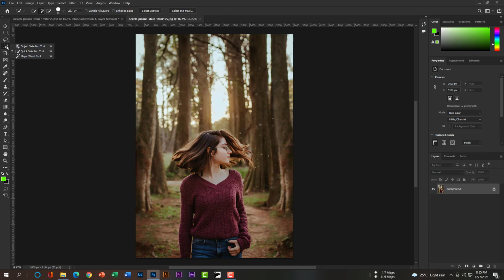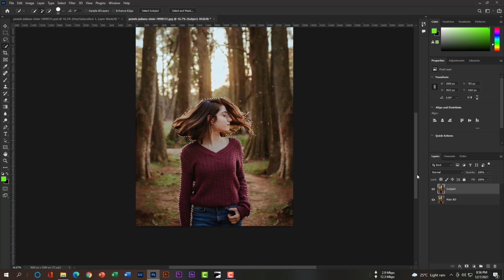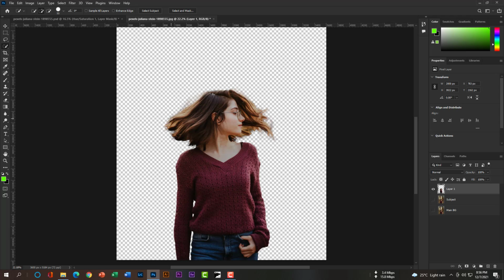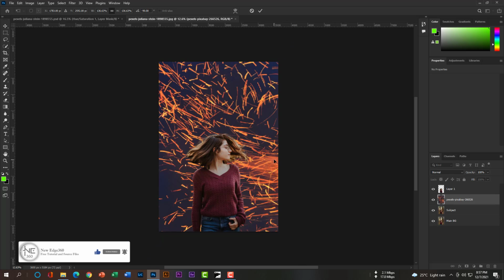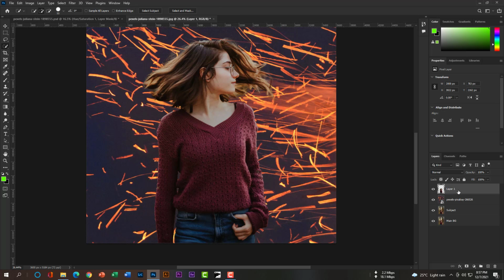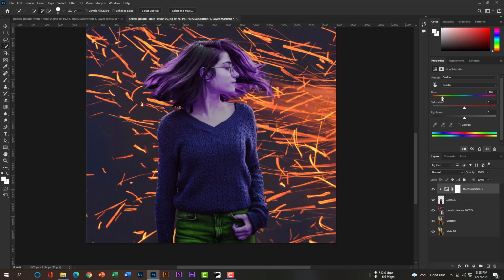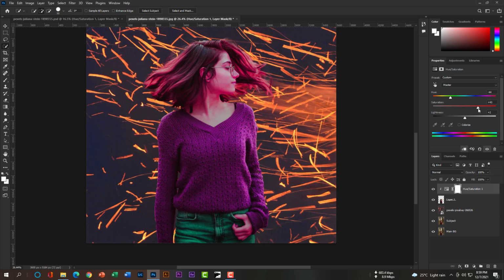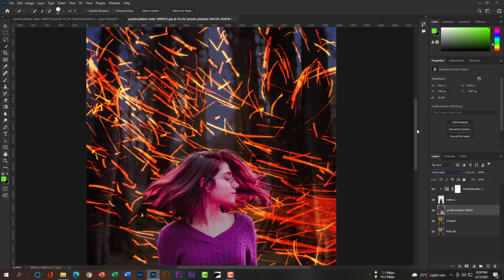How to remove hair fringes in photoshop CC 2022 l How to use Hue Saturation in Photoshop CC, Part-23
This is our raw image. I have to remove the background. After removing it, there are lots of hair fringes.
We have to remove these hair fringes also. You can see I have completely removed all the fringes.
Let’s start our main task to show you how did I remove all the fringes.

Please download source files from the description. Open this image in your Photoshop.
Select “Quick Selection Tool”
Unlock this main layer. Then press CTRL+J or CMD+J to copy the layer.
Then rename these 2 layers. Layer 0 will be “Main BG”
“Layer 0 copy” will be “Subject”.
Now we will click on “select subject”
Photoshop CC 2022 will be select the girl automatically.
Isn’t it wonderful?
Click CTRL+J or CMD+J to copy only the selected area.
Now you can switch off the first 2 layers to see that hair fringes.
Now select this “subject” layer and bring this image top off that subject layer.
Rotate that image. To do that press Shift+left key and rotate it.
Just follow my steps to place it perfectly and press enter.
Now please select "layer 1" Then click here to find the hue saturation.
Press on it. You can see if I drag that bar our whole picture color is changing.
But we don’t want to do that. We have to change the color mood to “layer 1” only.
To do that please add a clipping mask. Press alt+left key to add clipping mask.
Now only “layer 1” will be affected.
We will reduce the hue for bringing a reddish color.
We can increase the saturation to be more realistic.
you can also play with your Lighten mode.
You can see our hair fringes are absolutely gone.
Now you can work with your blend mode more. Select the “texture” layer to change the blend mode.
You can check every blend mode by just hovering over these modes. You can choose anything you like.
I think hard light is perfect for this image.